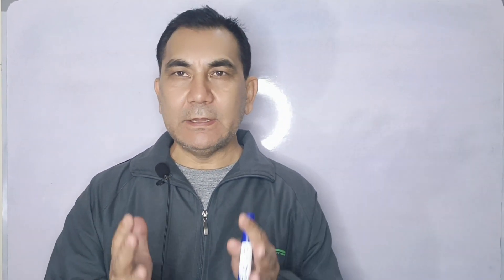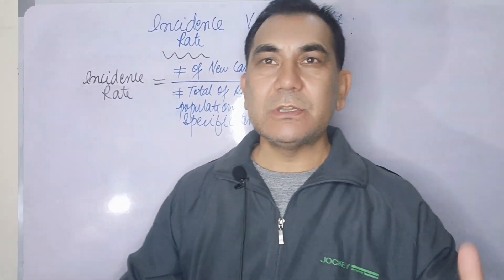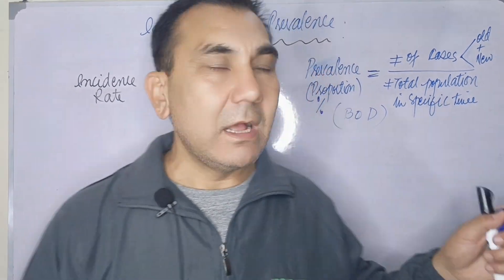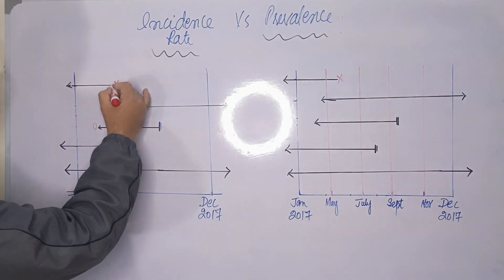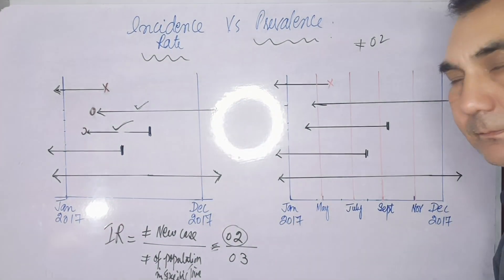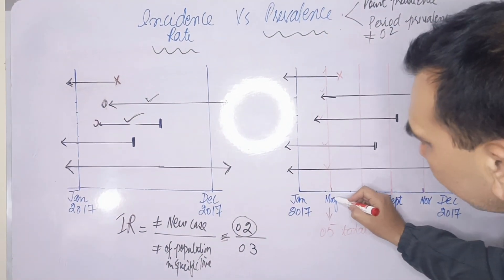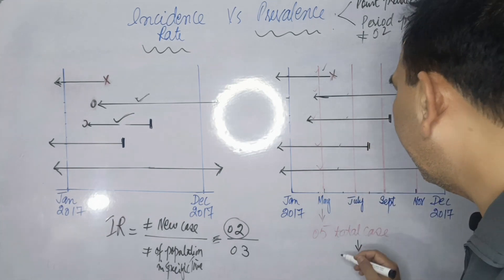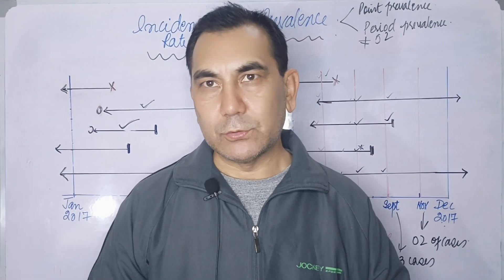Incidence Rate vs Prevalence | Point Prevalence and Period Prevalence | Burden of Disease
In this video lecture, I explained the differences between prevalence and incidence may initially seem subtle but they do measure different aspects of disease occurrence.
Prevalence

Prevalence = the number of cases of a disease in a specific population at a particular time point or over a specified period of time.

When we talk about prevalence, we can either refer to ‘point_prevalence’ or ‘period_prevalence’.

Point prevalence is the proportion of people with a particular disease at a particular time-point and can be calculated as follows

Number of cases in the population at one time, divided by, Total population at the same point in time

Period prevalence is the proportion of people with a particular disease during a given time period.

Prevalence is a useful measure of the burden of disease. Knowing about the prevalence of a specific disease can help us to understand the demands on health services to manage this disease.

Prevalence changes when people with the condition are cured or die. Bear in mind that increased prevalence doesn’t necessarily mean a bigger problem. Higher prevalence could mean a prolonged survival without cure or an increase of new cases, or both. A lower prevalence could mean that more people are dying rather than being cured, a rapid recovery, and/or a low number of new cases.
Incidence

Incidence = the rate of new cases of a disease occurring in a specific population over a particular period of time.

Two types of incidence are commonly used: ‘incidence_proportion’ and ‘incidence rate’.

Incidence proportion, risk or cumulative incidence refers to the number of new cases in your population during a specified time period. It can be calculated using the following equation:

Number of new cases during a specified time period divided by size of population at start of time period

Incidence rate incorporates time directly into the denominator and can be calculated as follows:

Number of new cases during a specified time period divided by person years at risk during the same time period

Person years at risk means the total amount of time (in years) that each person of the study population is at risk of the disease during the period of interest.

Prevalence differs from incidence proportion as prevalence includes all cases (new and pre-existing cases) in the population at the specified time whereas incidence is limited to new cases only.

The factor connecting prevalence and incidence statistics is the length of time the disease is present for before patients die, or are cured.

Please watch the video_lecture and solution of examples.